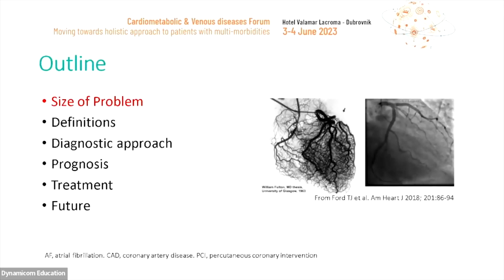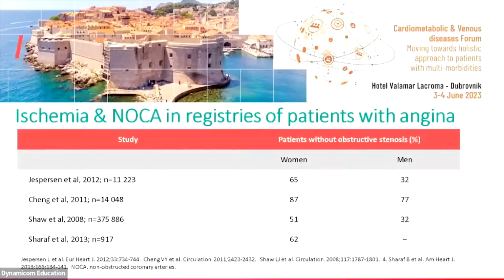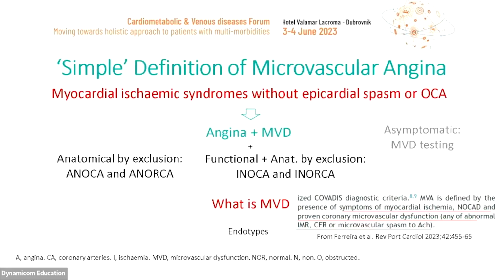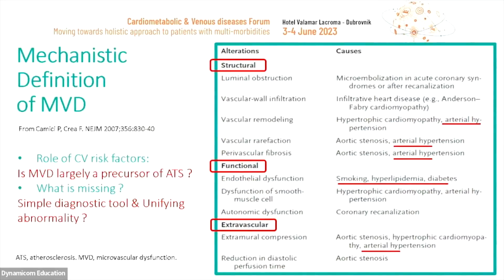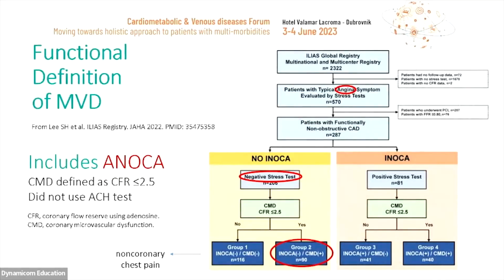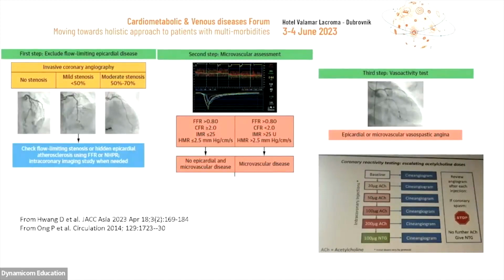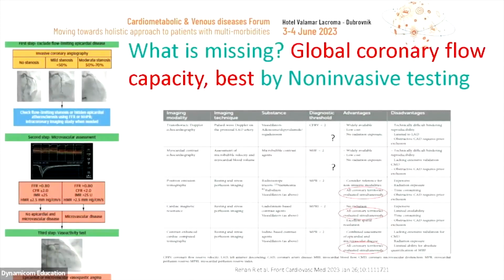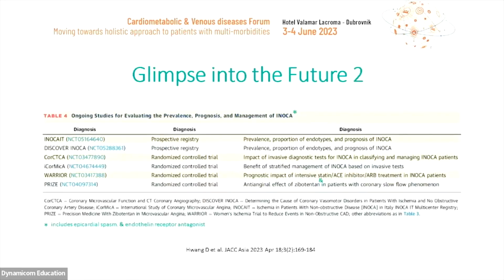Microvascular Angina Definition, Diagnostic Approach And Treatment | Felicita Andreotti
In this informative video, we delve into the world of Microvascular Angina, covering its definition, diagnostic approach, and treatment options. This presentation will help you in dealing with your patients with this condition, understanding its complexities is crucial. Together, let's stay informed and take charge of your patients' health journey!